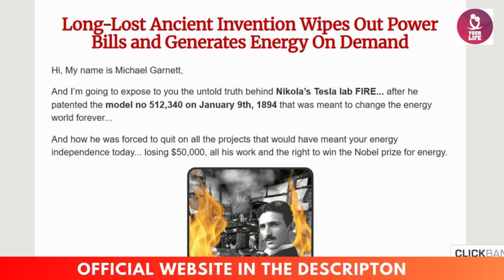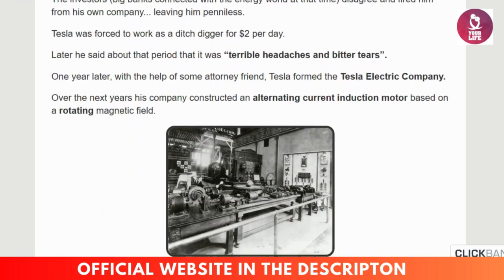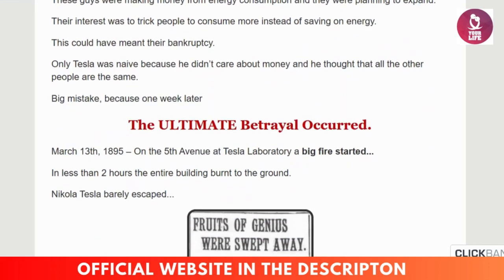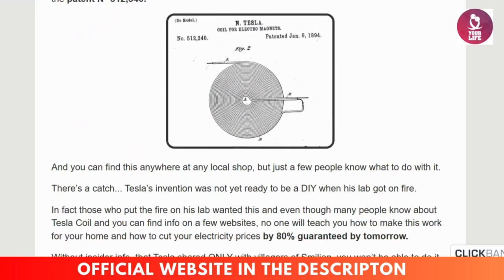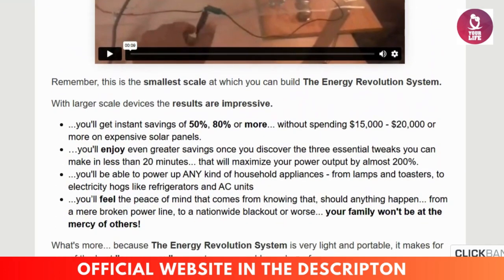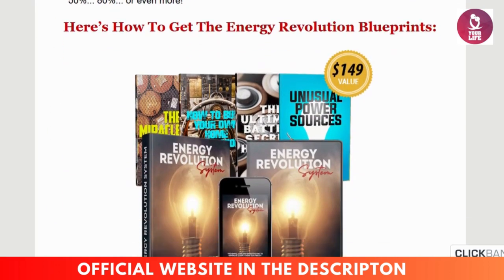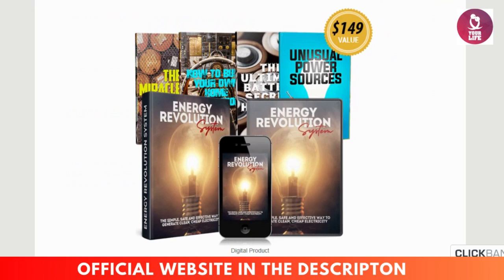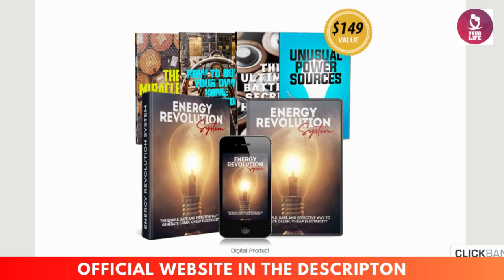Energy Revolution System Review ❌BEWARE!❌ Energy Revolution Guide - Energy Revolution System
⚡️ In 2025, with rising energy costs, I was searching for a sustainable solution to reduce my electricity bills. That's when I discovered the Energy Revolution System, a DIY generator inspired by Nikola Tesla's forgotten invention.

In this video, I share my personal experience building and using the Energy Revolution System. I'll walk you through the assembly process, the technology behind it, and the impact it had on my monthly power bills.

🌟 What You’ll Learn in This Video:
✅ What is the Energy Revolution System and how does it work
✅ The story behind Nikola Tesla's lost invention
✅ Step-by-step assembly process of the DIY generator
✅ How it reduced my electricity bills by up to 80%
✅ Pros and cons of the Energy Revolution System
✅ Is it worth the investment in 2025?

📅 TIMESTAMPS:
00:00 – What is the Energy Revolution System and how does it work?
00:10 – The story behind Nikola Tesla's lost invention
00:20 – What's included in the Energy Revolution System package?
00:30 – Is the system safe and easy to build?
00:50 – How to assemble the Energy Revolution System step-by-step
01:10 – Benefits of using the Energy Revolution System
01:25 – Real user testimonials and reviews
01:40 – Where to purchase the Energy Revolution System
01:50 – How long until you see results with the system?
02:05 – Is the Energy Revolution System worth it in 2025?